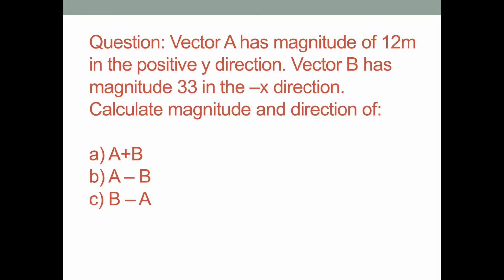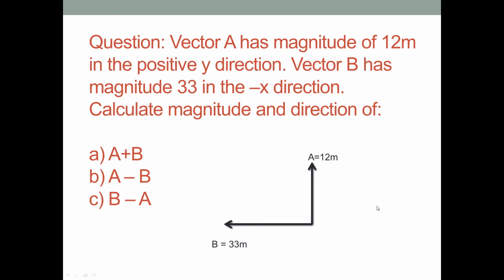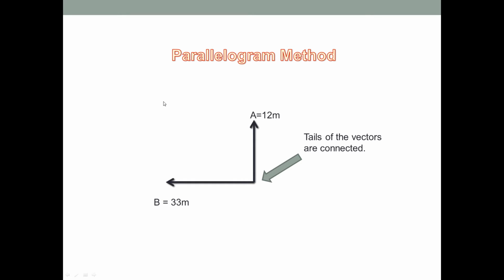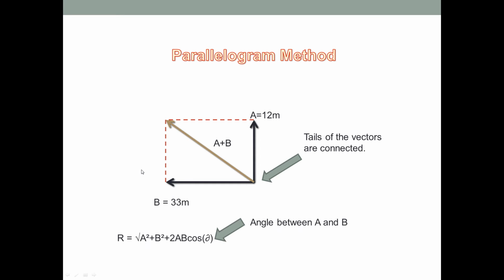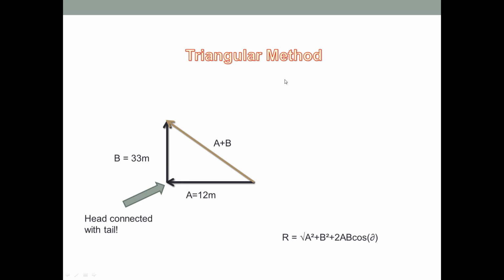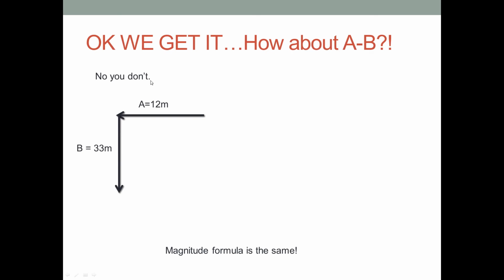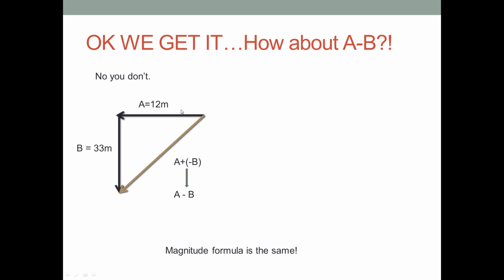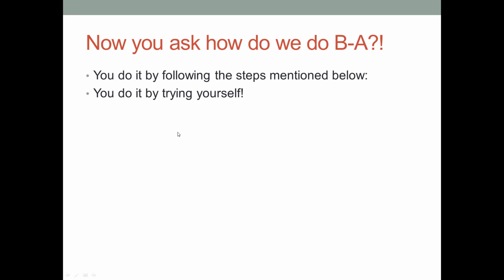Vectors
A simple introduction to resultant vectors via an example. If you have any questions please leave them in the comments.